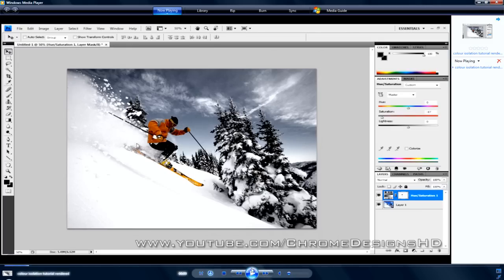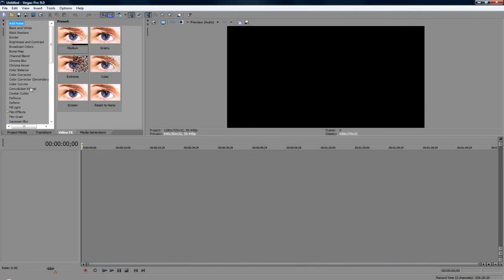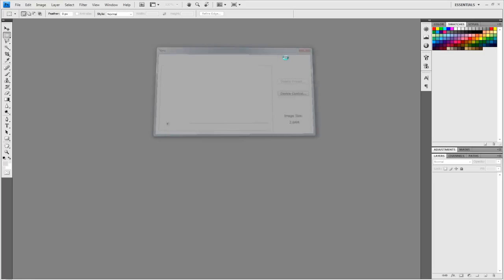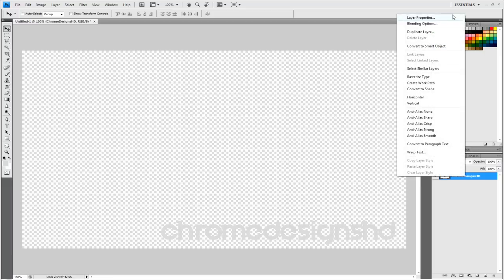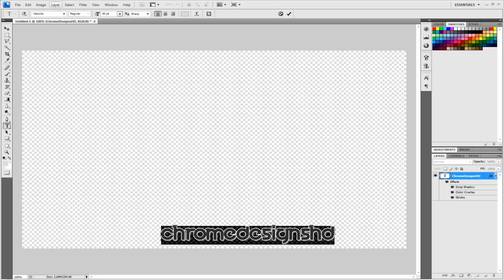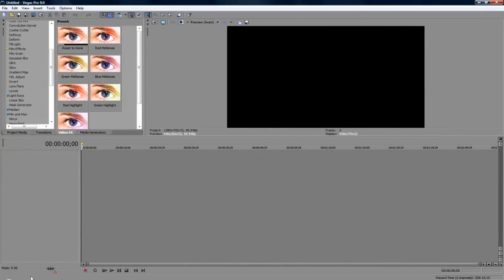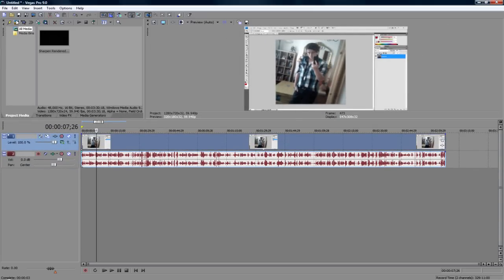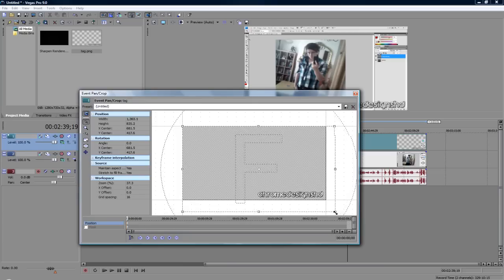How to add a watermark to your videos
In this tutorial i will be teaching you how to add and insert a watermark to your video. Watermarks are icon that you can add on your videos to show that you have created it